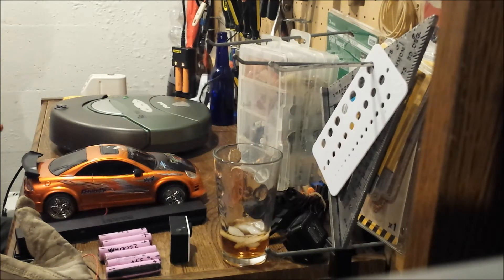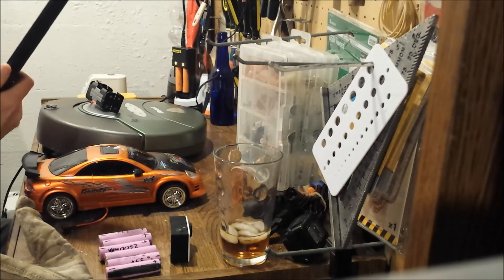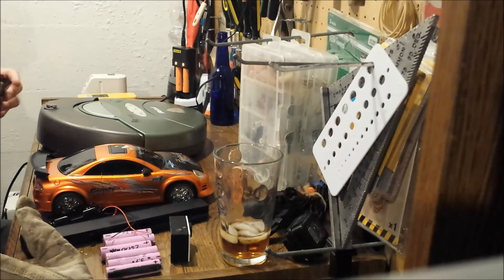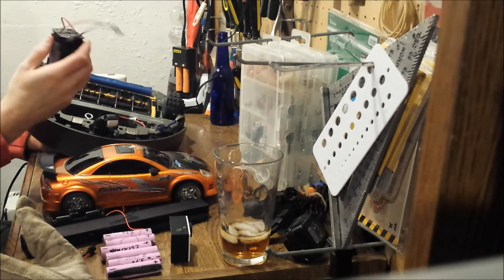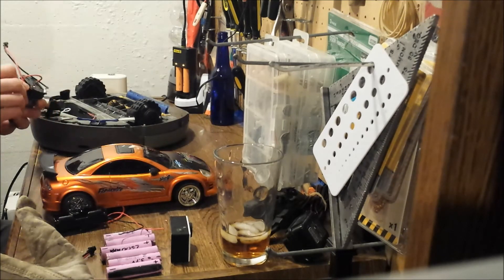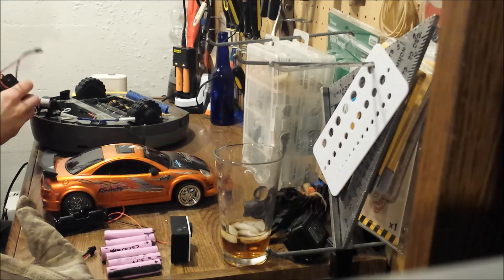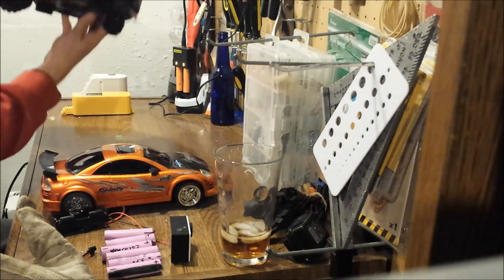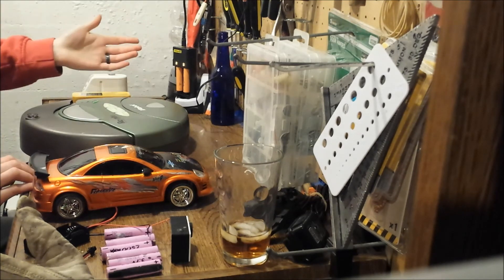Roomba Lithium Battery hack MOD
Use old laptop batteries to power your roomba and save money.  I used 22 gauge  wire... Anything thicker might overload the roomba. Do this at your own risk.